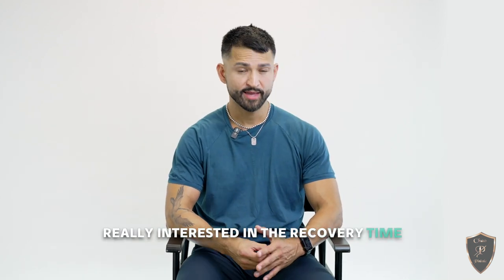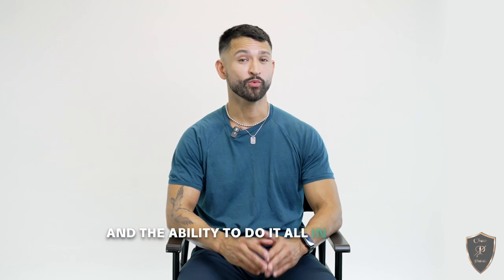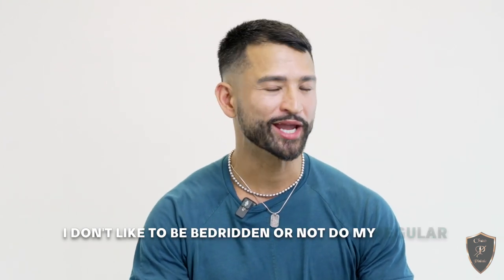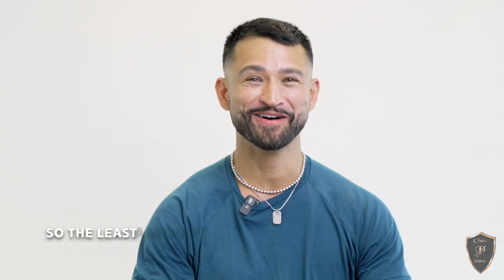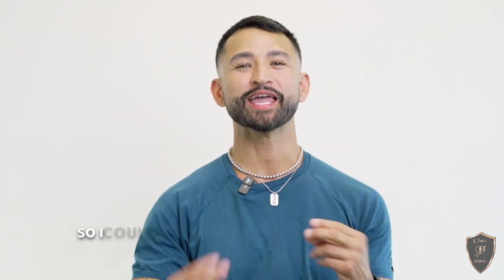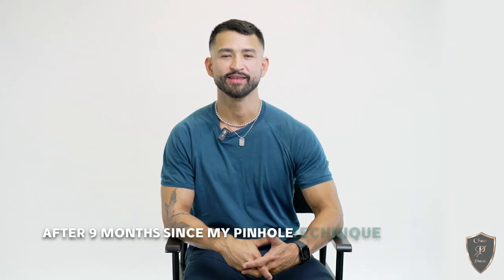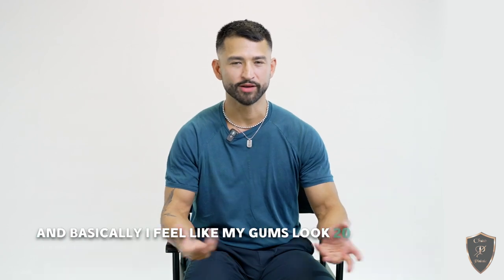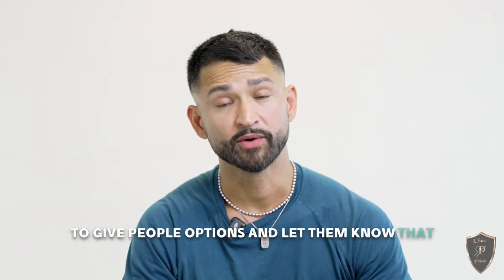Scotch's Pinhole Journey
The Pinhole® Surgical Technique is a minimally invasive procedure that allows us to restore the level of a patient's gums after receding. Pinhole® Gum Rejuvenation is an alternative treatment to gum grafting. Pinhole® Surgical Technique requires no scalpels, no sutures, and no palatal grafting